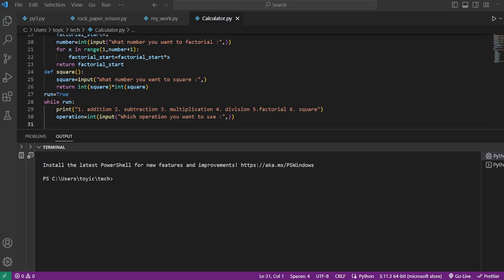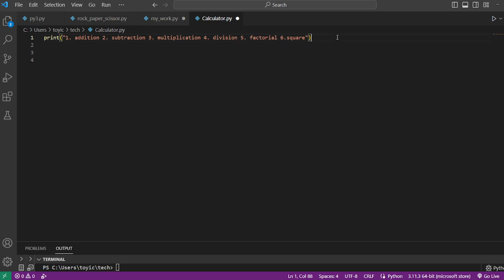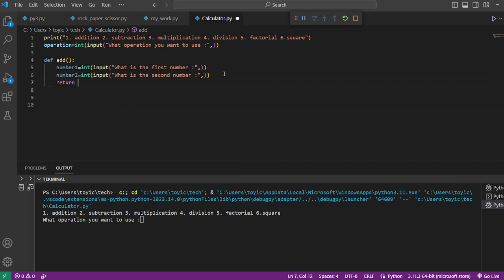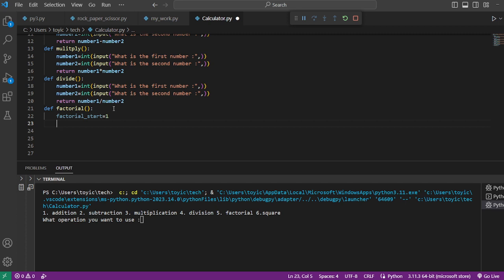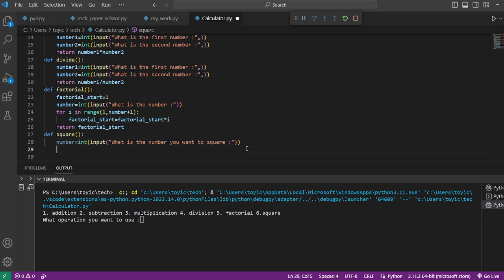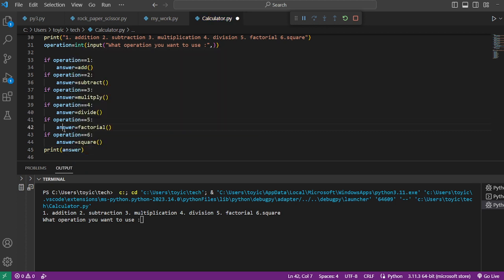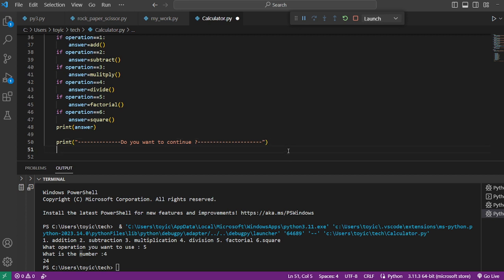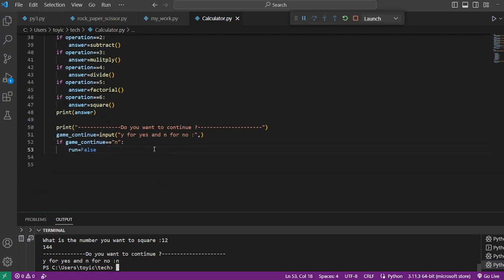Using Python to develop a calculator